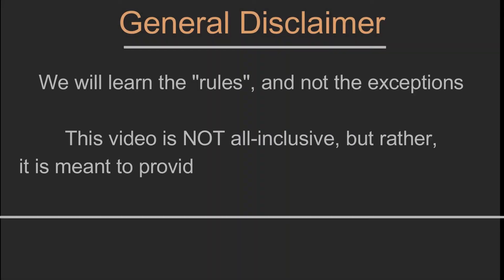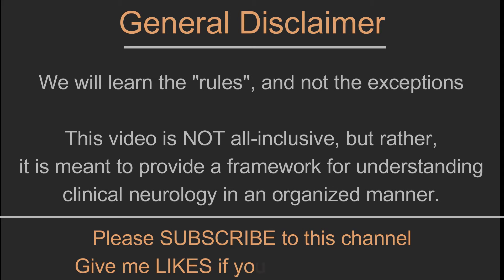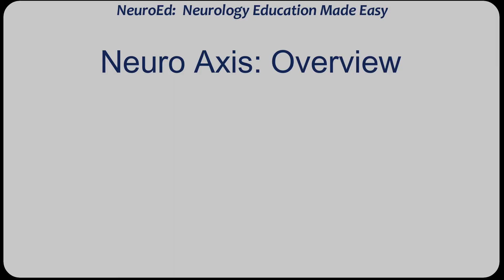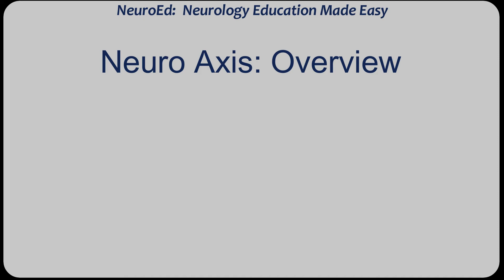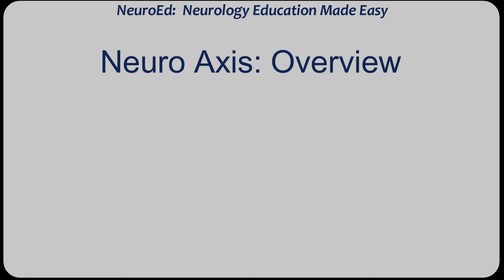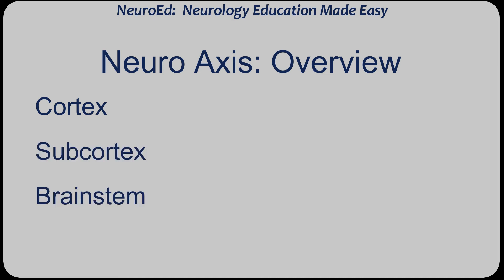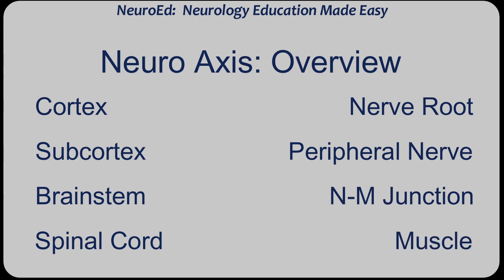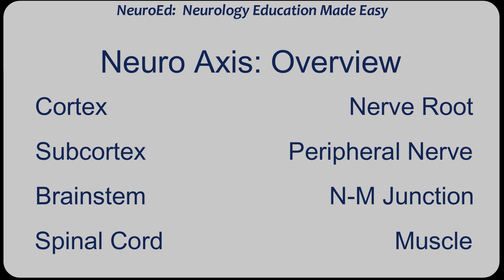Neuro Axis: Overview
This video-series will teach you how to "localize the lesion" using a simple Neuro-Axis approach.  Great tool for medical students and residents.  If you follow the methodology in this Video Series, you will markedly improve your clinical neurology skills, improve your Shelf and Step scores.  More importantly, you will be a "star" on rounds!  This is the 1st introductory video in the Neuro-Axis series.

Introduction  00:00
Disclaimer  00:17
Start of video  00:56